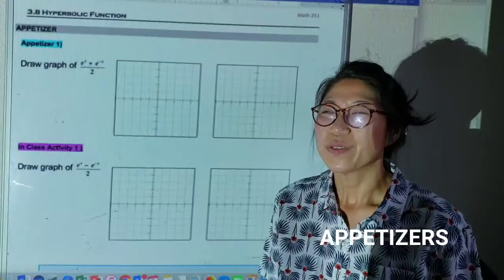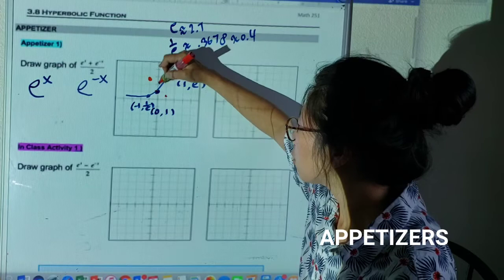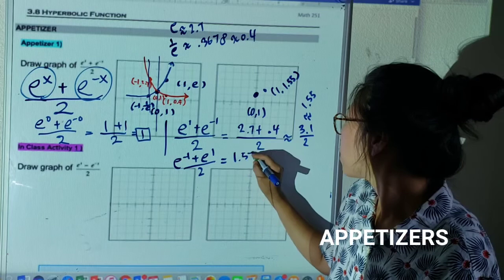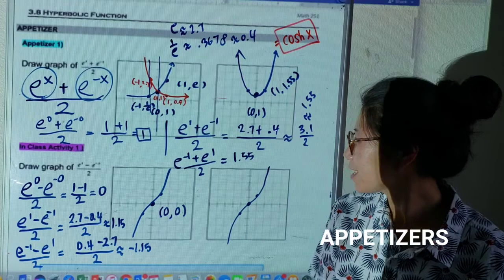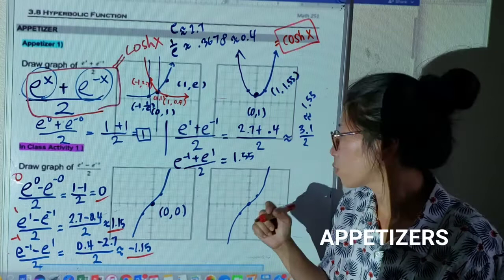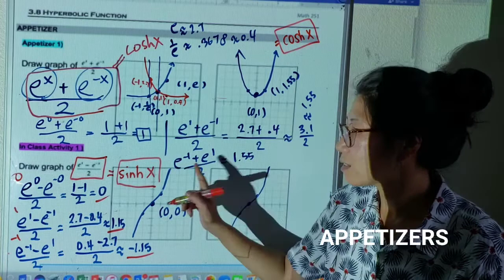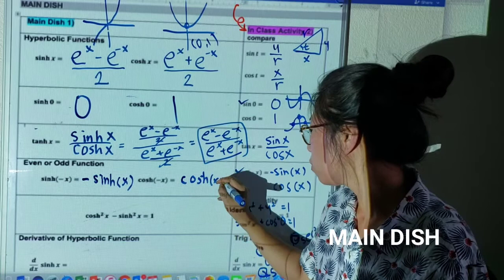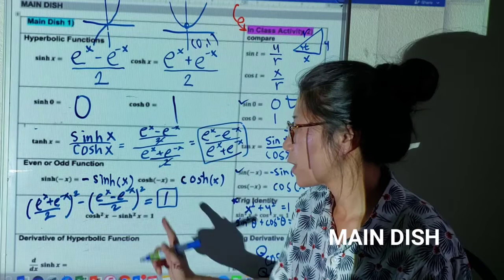Math 251 - 3.8